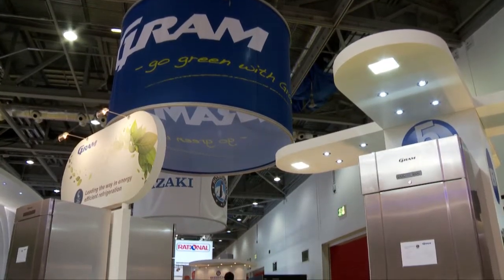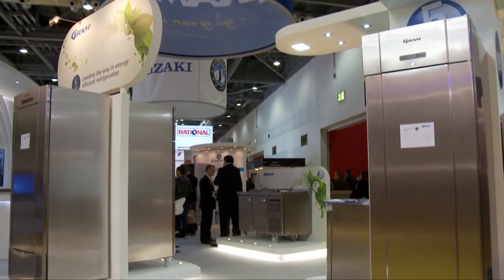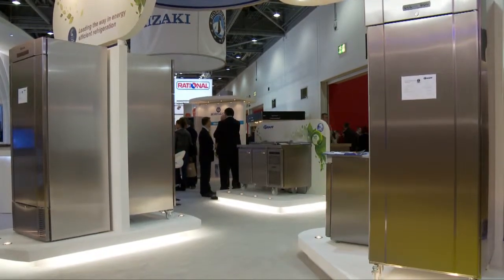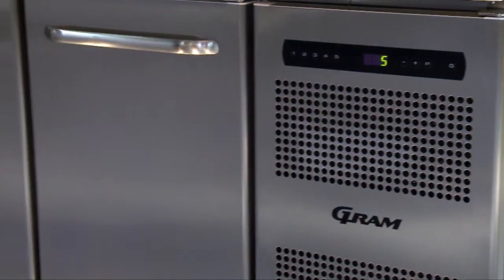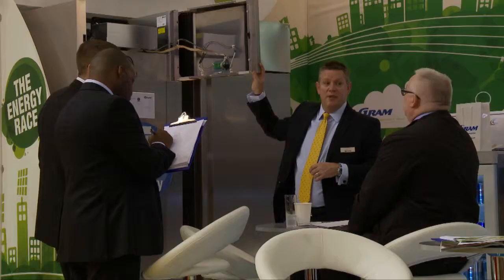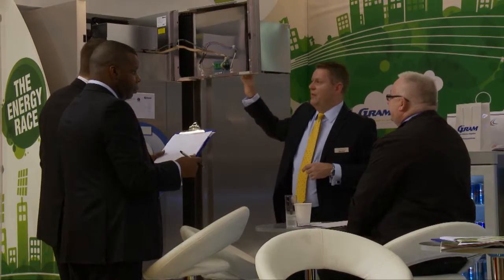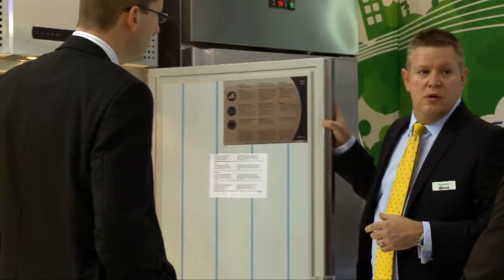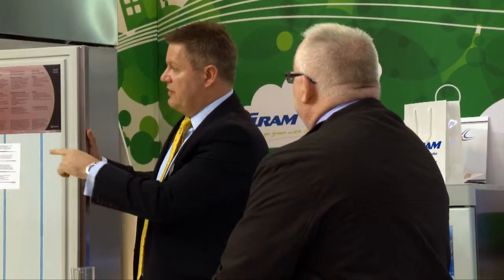Gram Refrigeration- Energy Efficiency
Glenn Roberts, Managing Director of Gram UK talking about energy efficiency at Hotelympia 2012